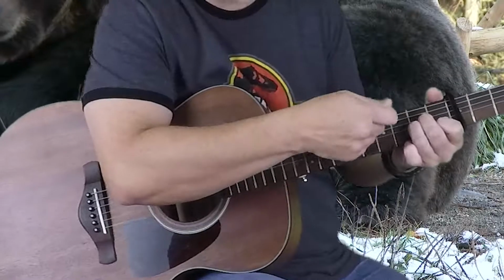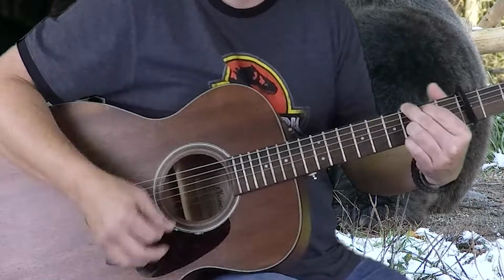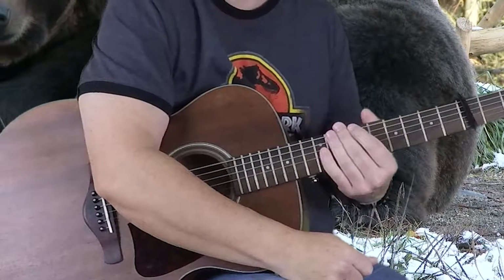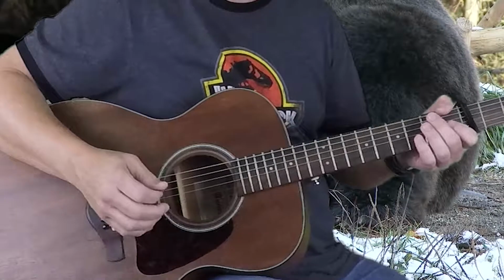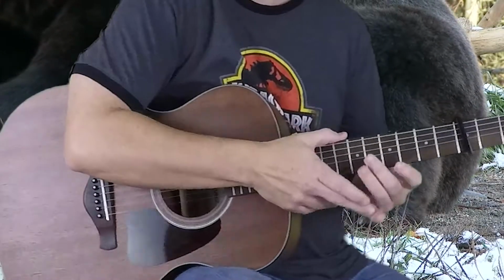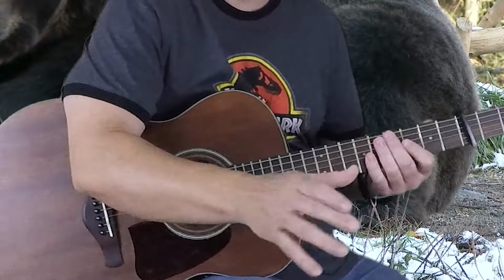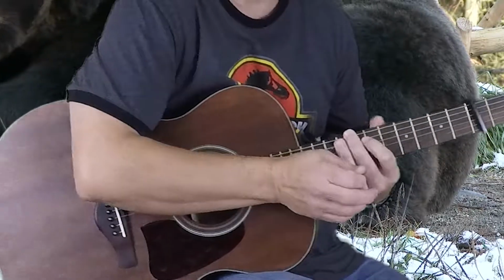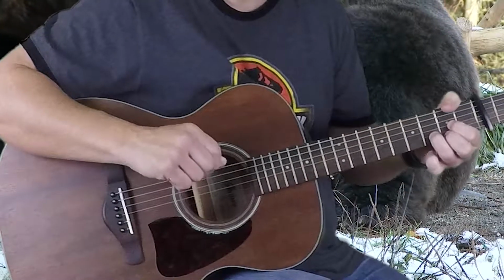How to Play Say Something by Justin Timberlake and Chris Stapleton - Part 1